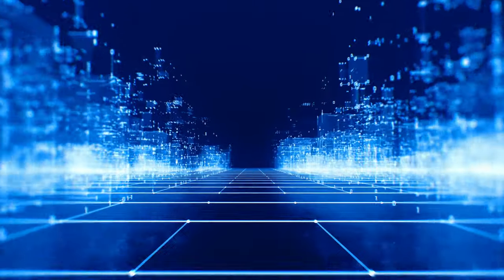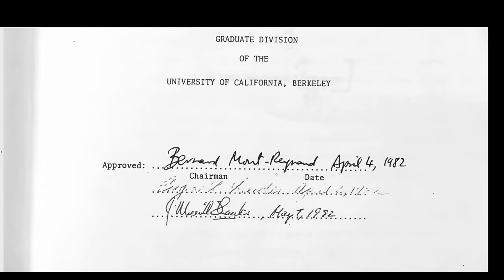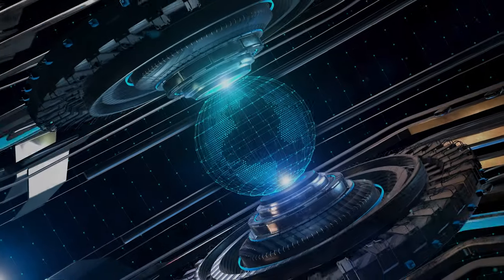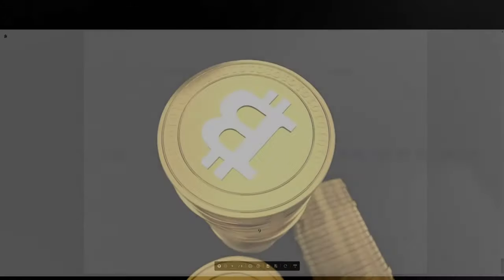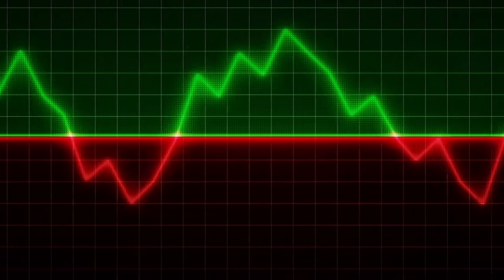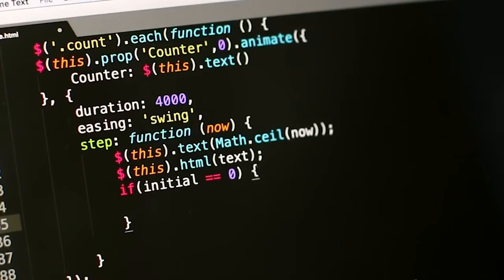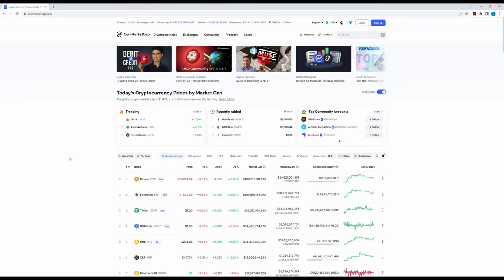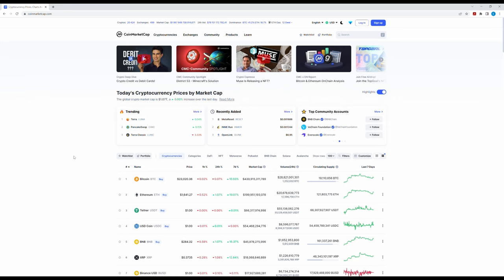History of Cryptocurrency and Bitcoin and BNB Giveaway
Talking about Finance, travel, food and especially Cryptocurrency